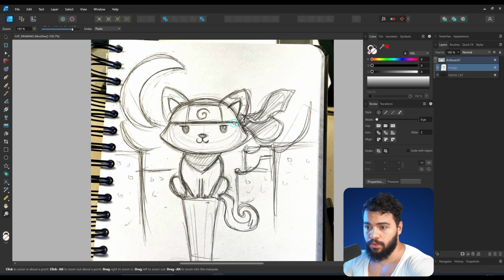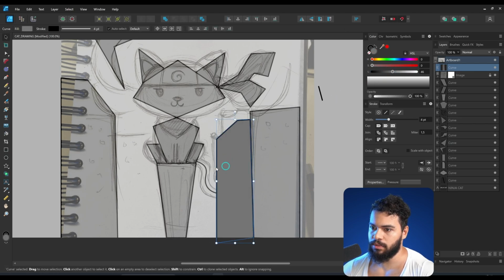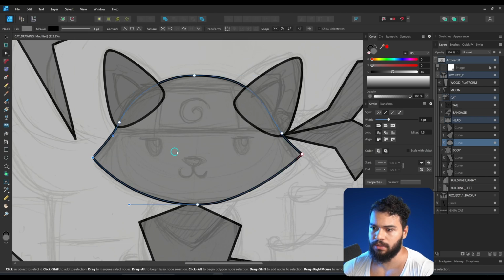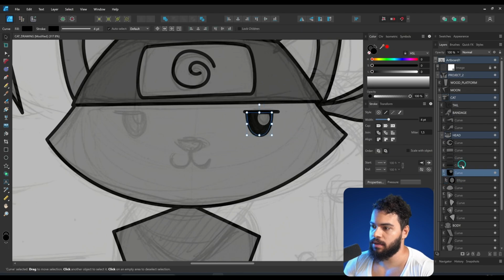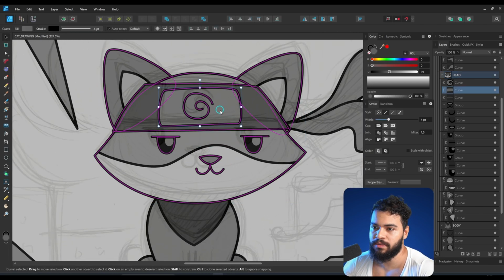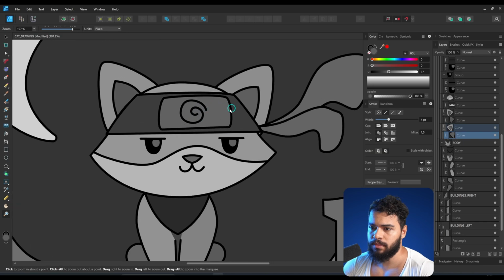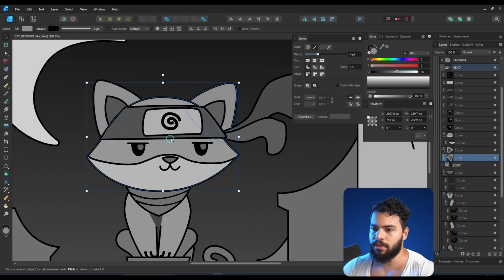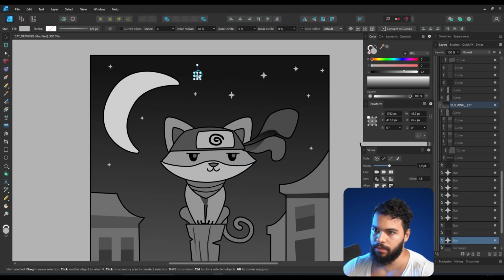How to Vector using Lowpoly Method of Tracing! | NINJA CAT pt. 2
In this video, you will learn how to make a vector using the Low poly method of tracing!